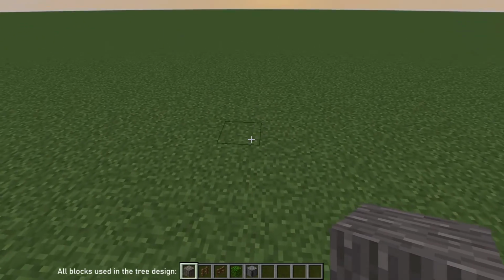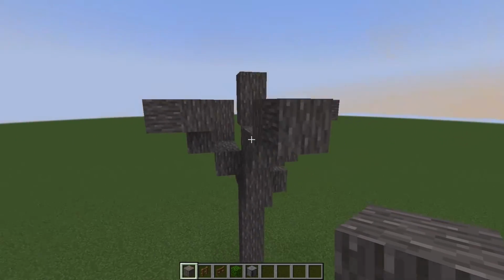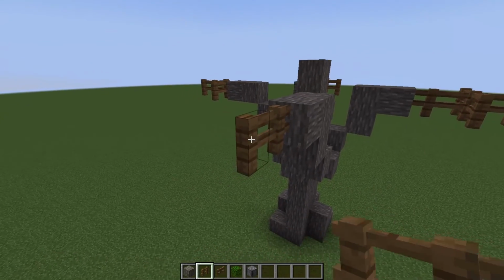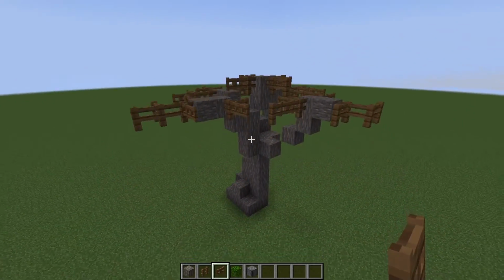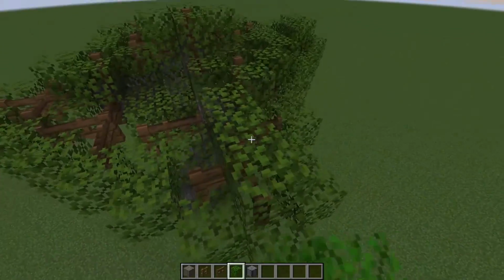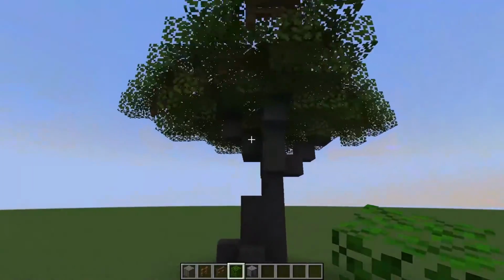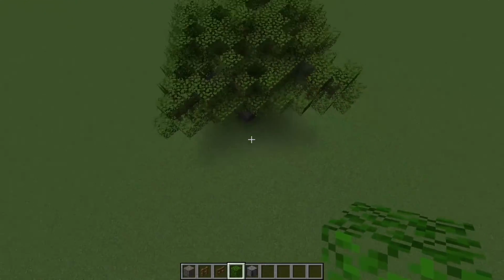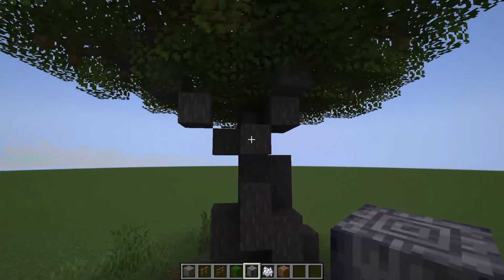Simple Acacia Tree Design [Minecraft Guide]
Today, I wanted to share with you a small, simple acacia tree design that I've been practicing building. I hope you guys find the video informative and useful! In case you don't and have a drive to acquire even more acacia tree knowledge, here are a few amazing designs that I took inspiration from: